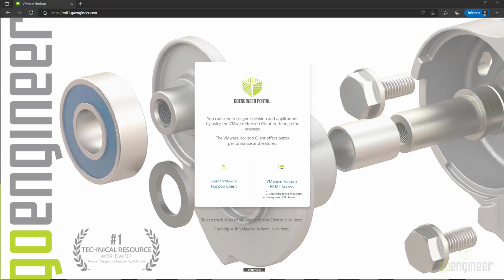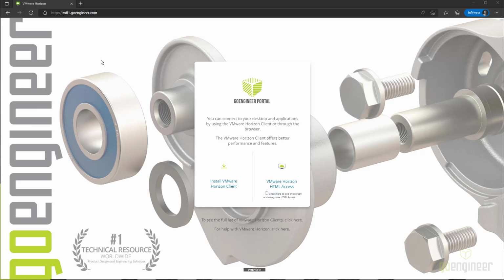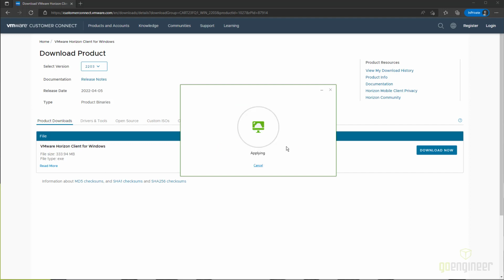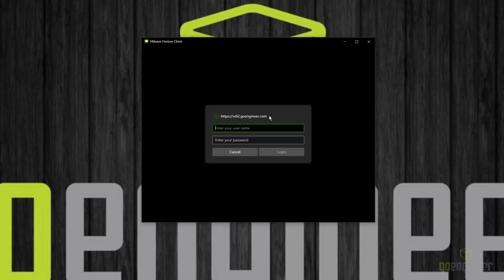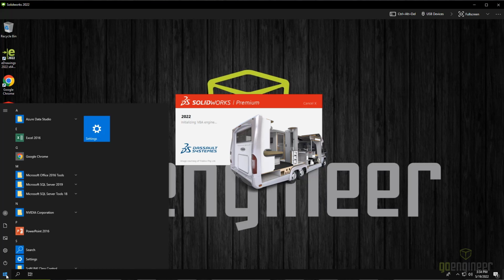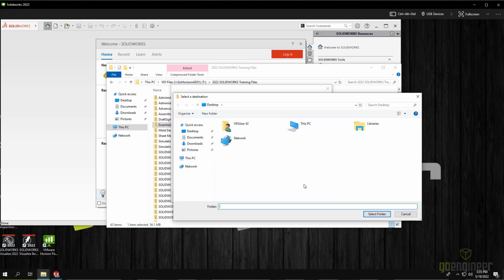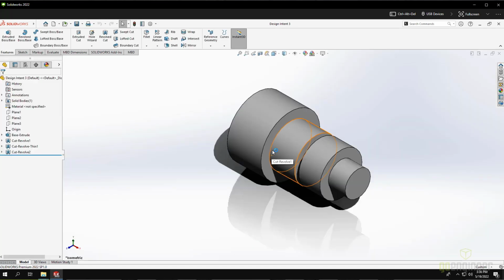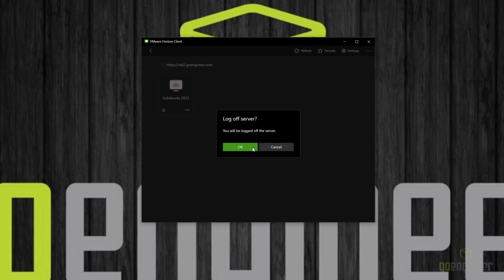GoEngineer Training VDI Client Access Guide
A walkthrough of how to access the GoEngineer Training VDI via the Horizon desktop application. This guide demonstrates how to log into the service, log into a virtual machine, and access training files for use during your training class. The VDI option is useful if you do not have access to a Windows PC or are using an older PC which no longer meets SOLIDWORKS system requirements.